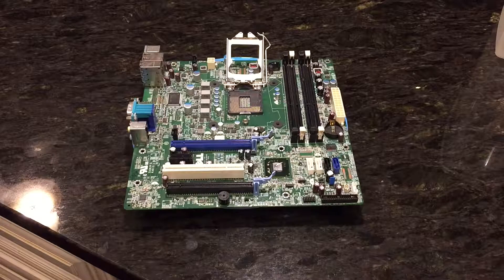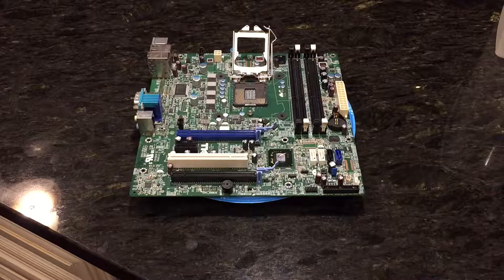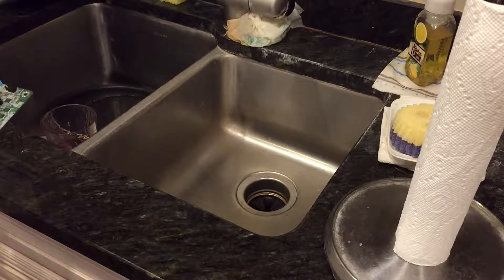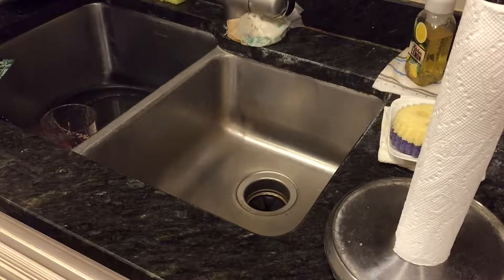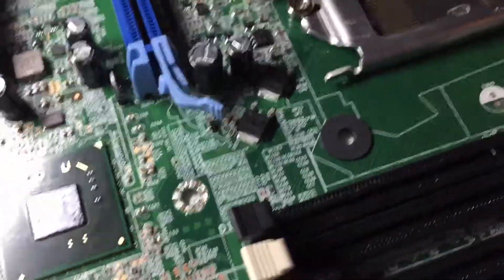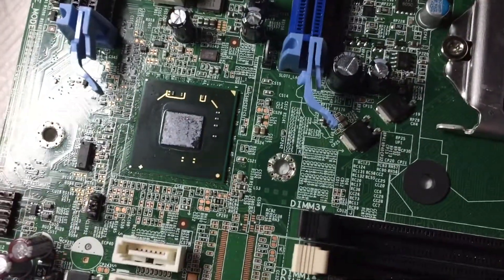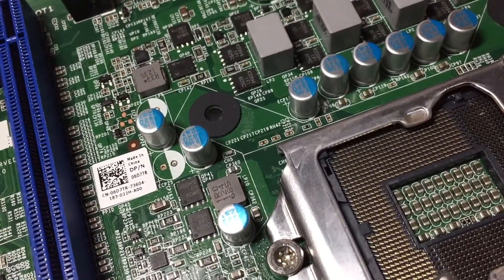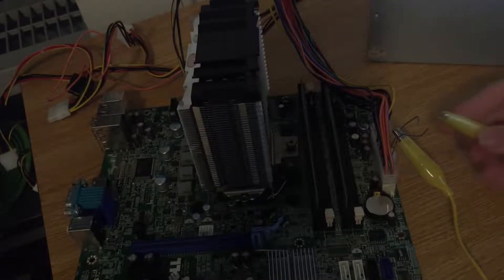Dell Optiplex 990 Motherboard Liquid Damage Repair Attempt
Before anyone comments, I know that turning the system on with the power supply jump doesn't prove anything... I remembered how that works after I exported the video...

This was purely experimental.

In this video, I try to fix a liquid spill victim motherboard... in the sink.